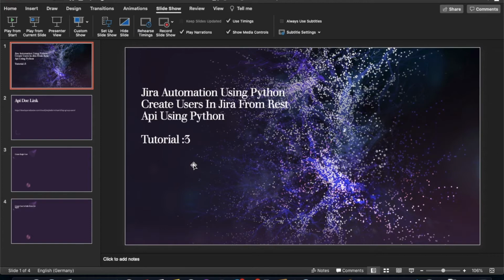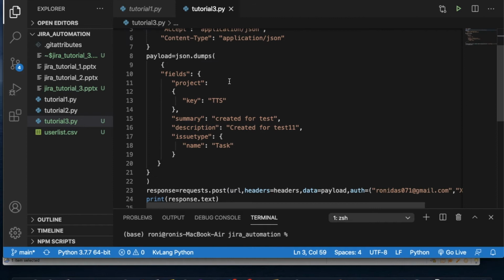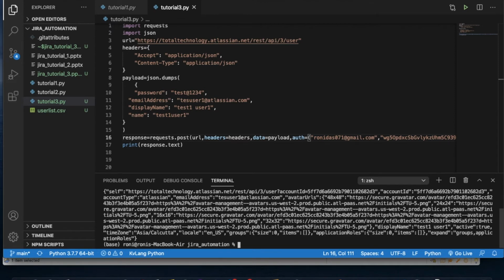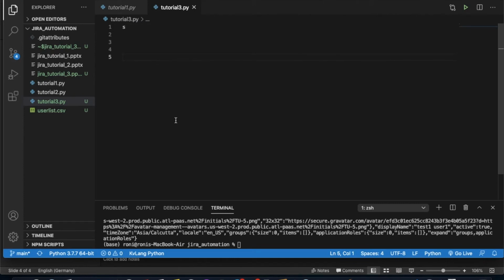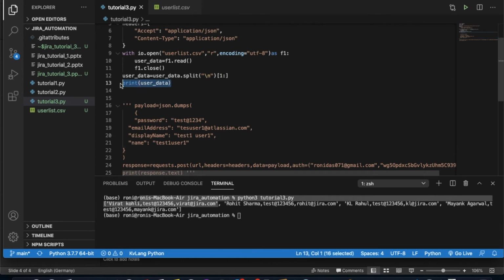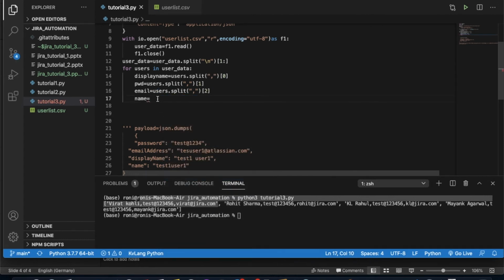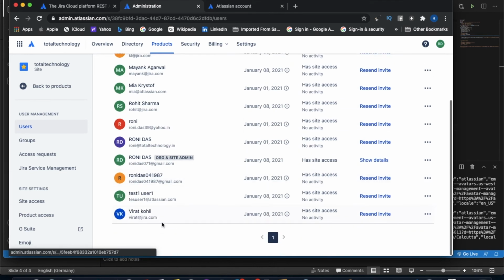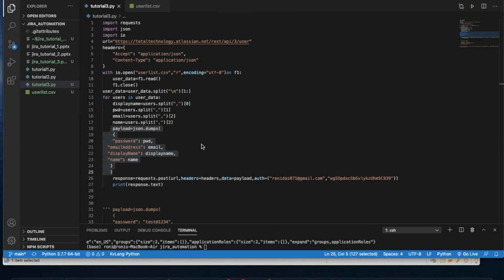Jira Automation Using Python|Create Jira Users In Bulk From Rest Api Using Python|Tutorial:3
jira rest api
jira api
jira automation using python
jira automation using rest api and python
jira automation python requests
jira users
get all jira users from rest api
get all jira users from python
Create Jira Users In Bulk  From Rest Api Using Python
create jira users using python
jira create users using rest api